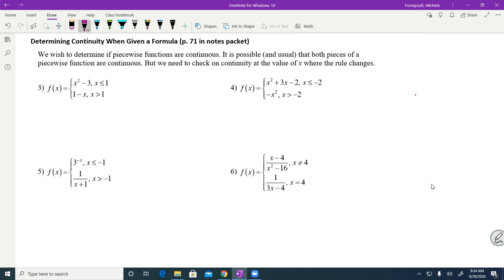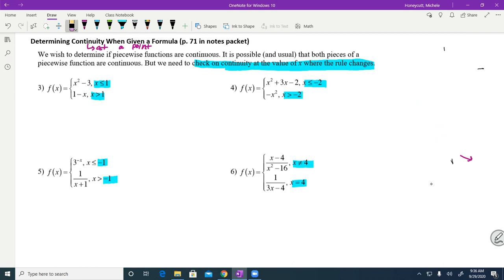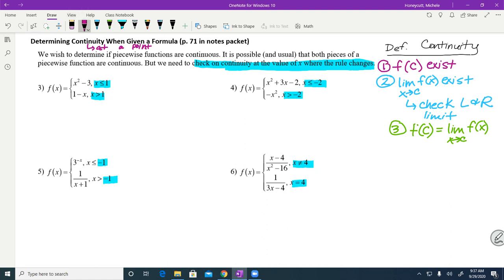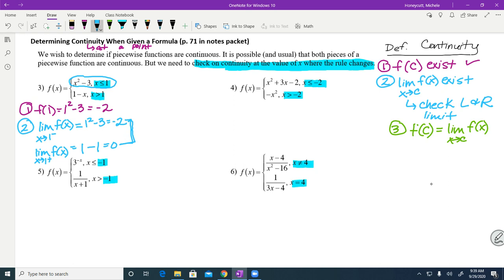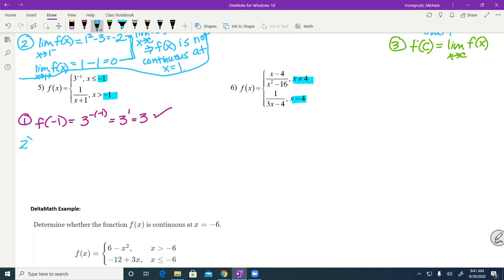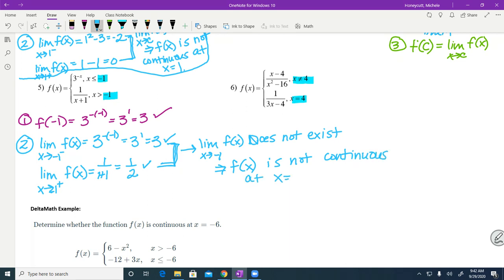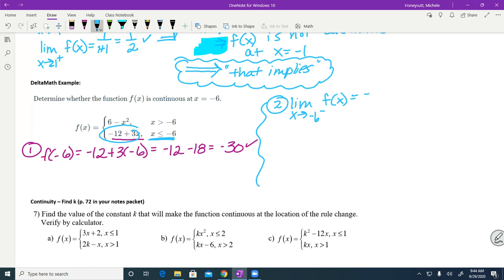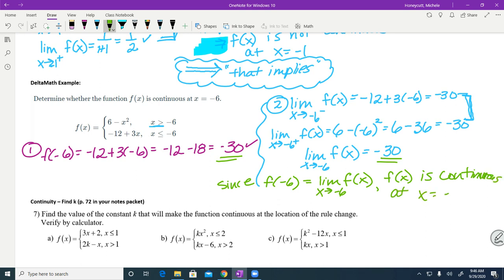Continuity at a Point in a Piecewise Function